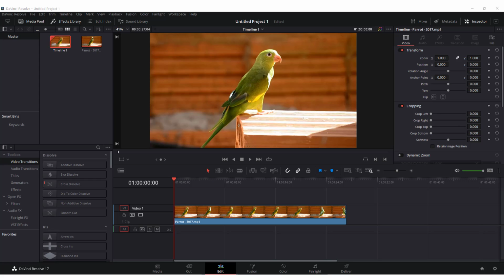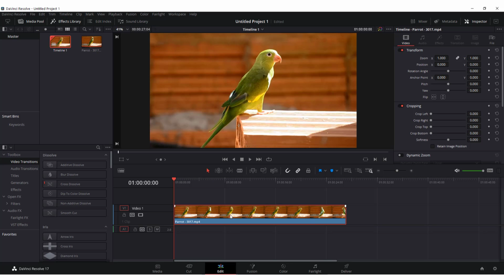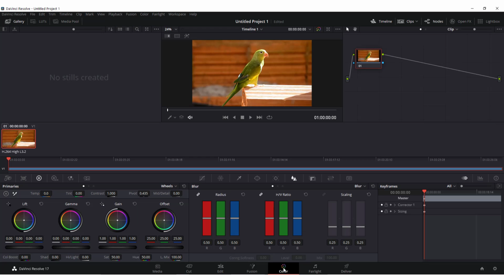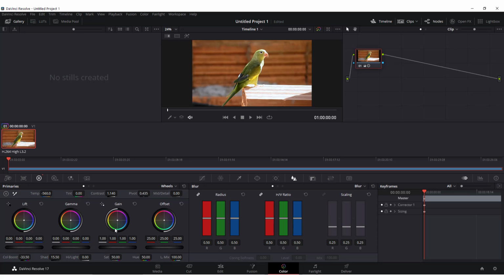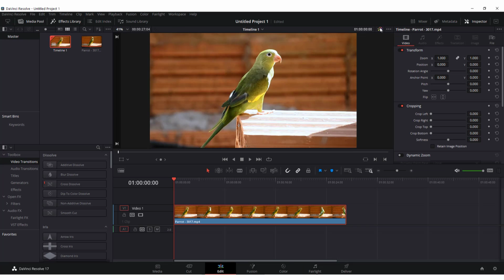DaVinci Resolve Tutorial: How To Color Grade In Davinci Resolve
In this short video tutorial learn how to color grade in davinci resolve. Cheers!
Check out more short how-to tutorial videos of DaVinci Resolve in this playlist designed for beginners: